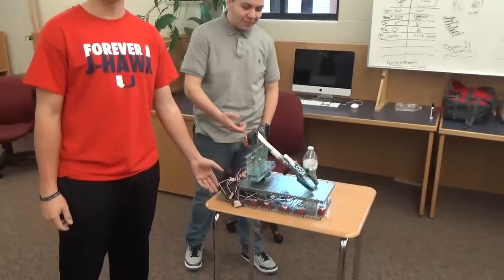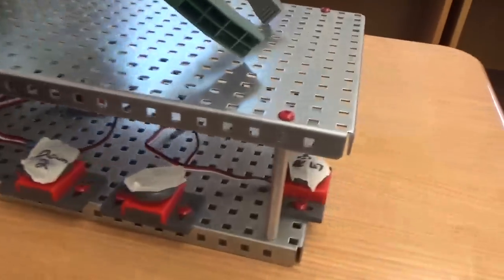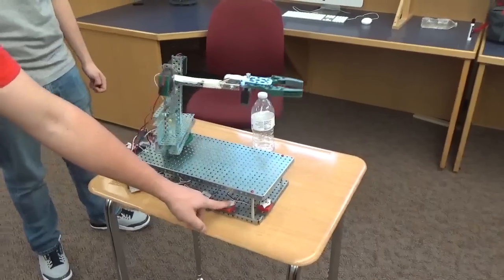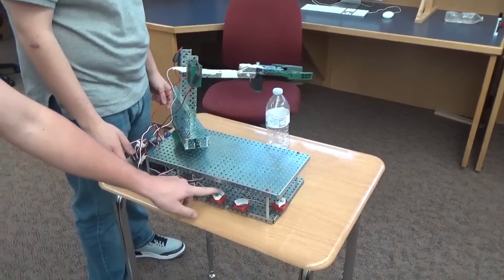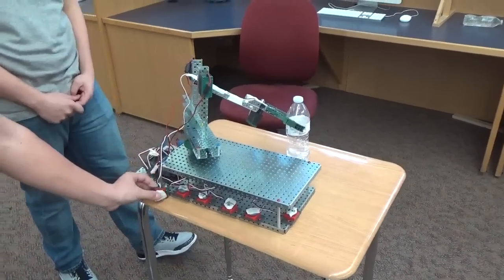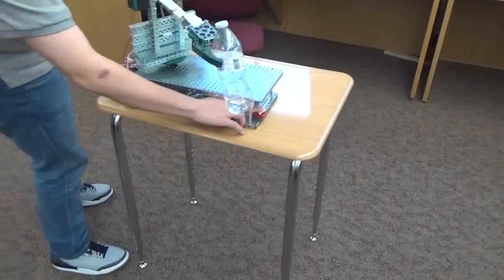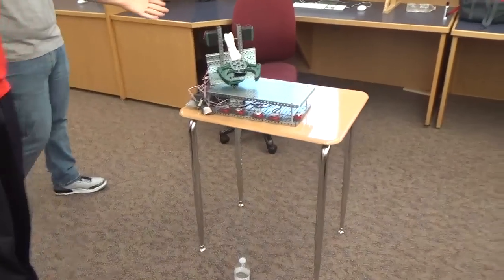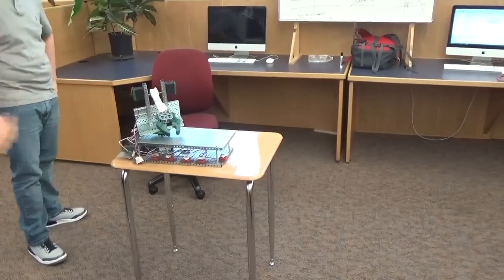VEX/ROBOTC Robotic Arm Bottle Flipper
Ben DeKruyf & Lucio Briceno 2016 POE Machine Control Project